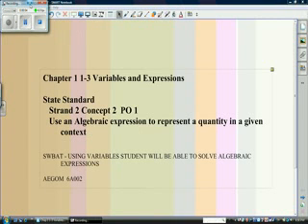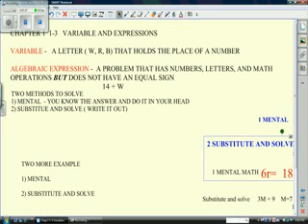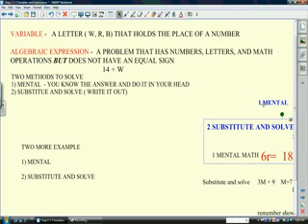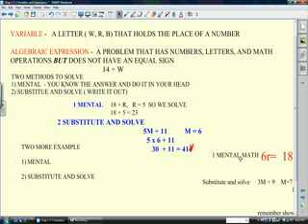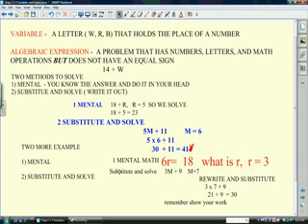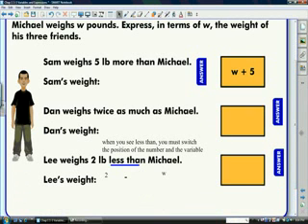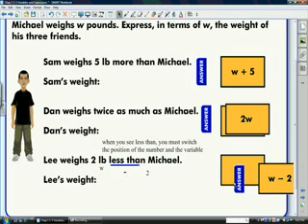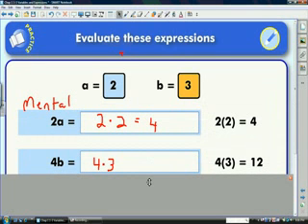Ch 13 Variable and Expressions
Solving expressions and variables problems